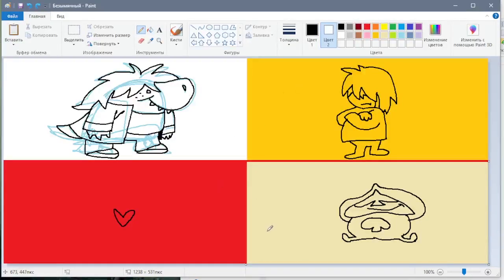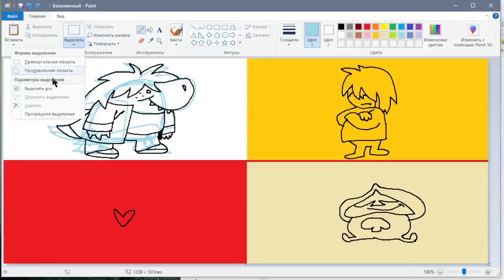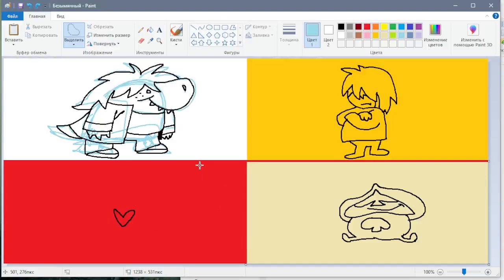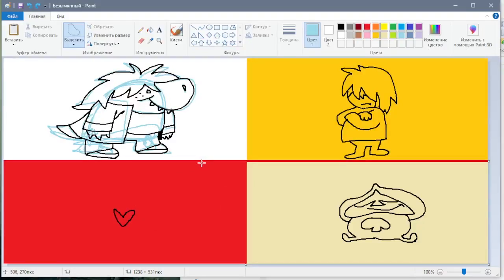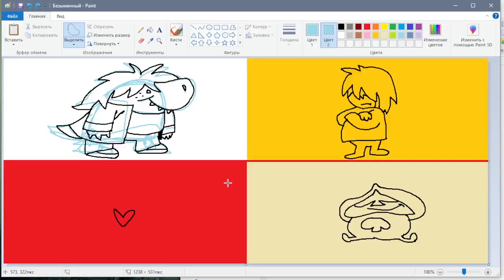How to erase sketch in MS paint and make coloring easier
I like sketching in MS paint, it's surprisingly freeing because there are not that many options and no layers

if you want to see my art, here is link to my tumblr or blusky, my username is - maria-ruta